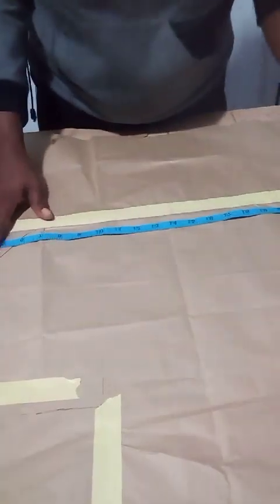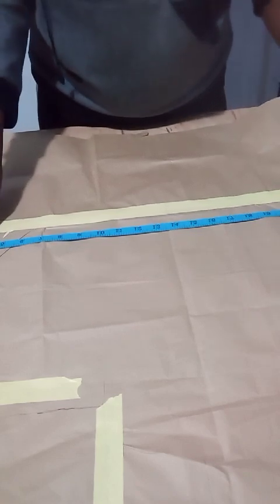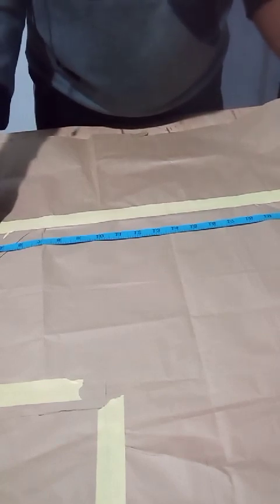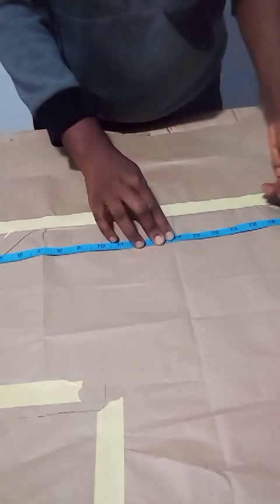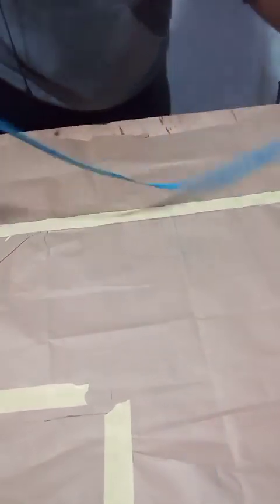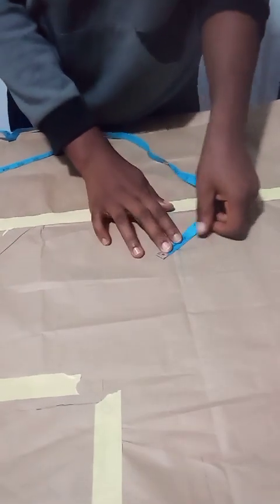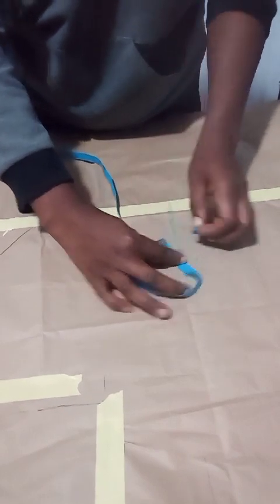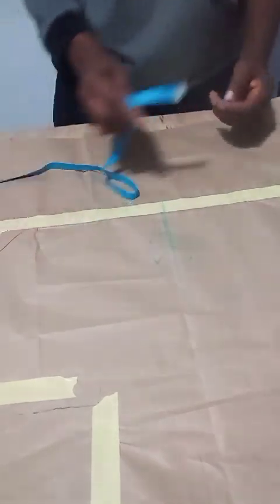easy way of cutting a flounce